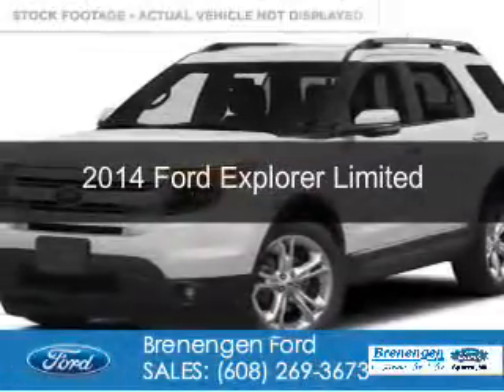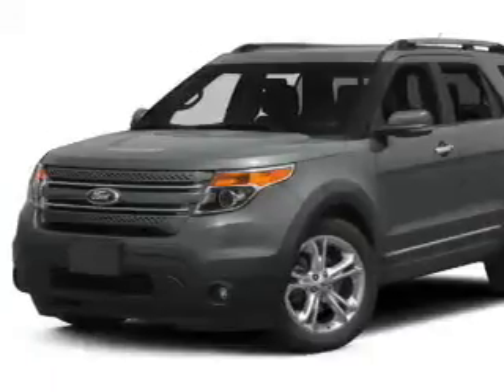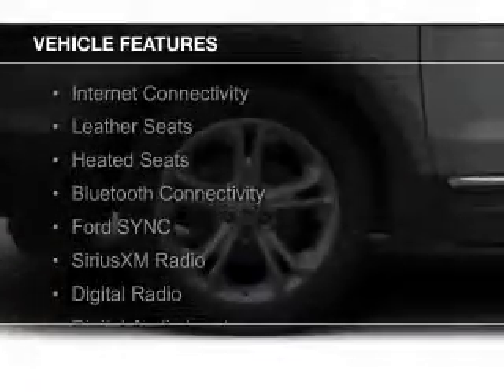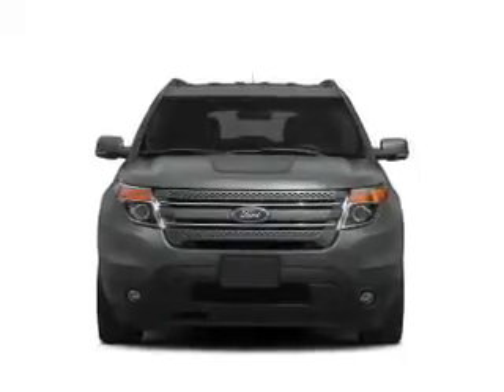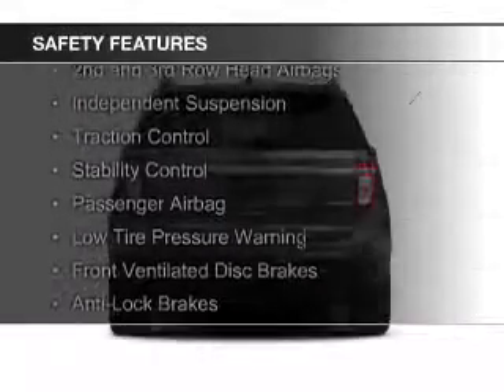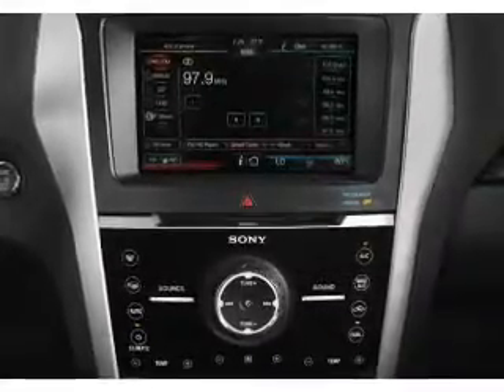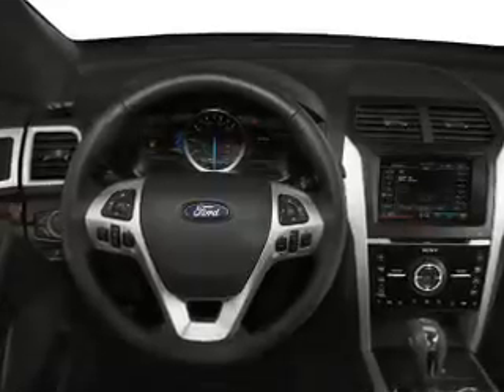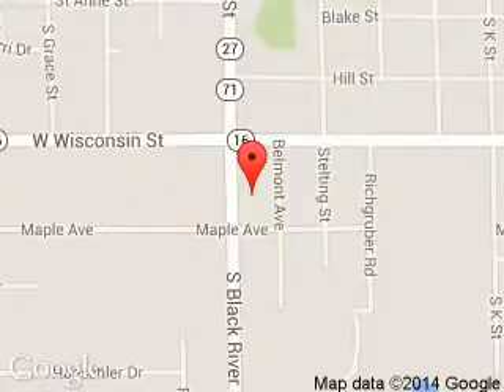2014 Ford Explorer - Sparta WI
Phone:
Year: 2014
Make: Ford
Model: Explorer
Trim: Limited
Engine: 3.5 liter 6 cylinder 24 valve
Transmission: 6-Speed Automatic
Color: White Platinum Tri-Coat Metallic
Mileage: 11661
Address:
615 South Black River Street